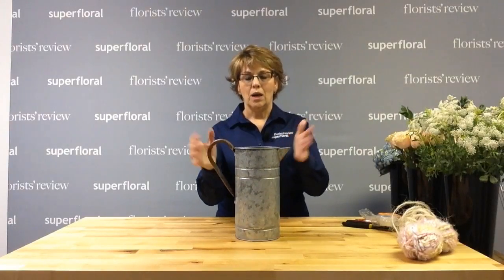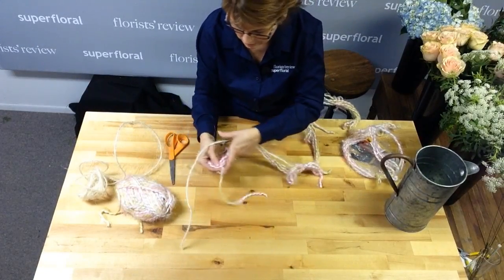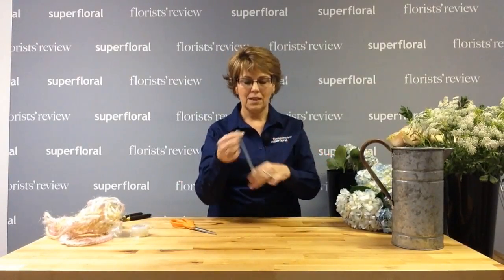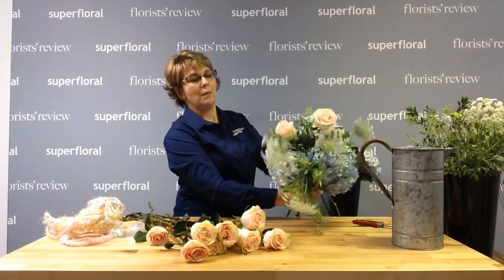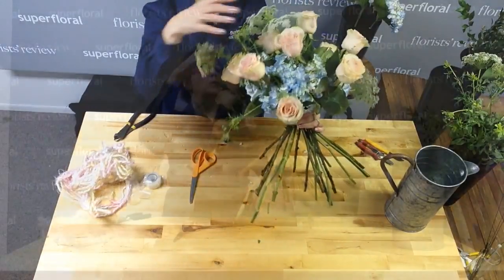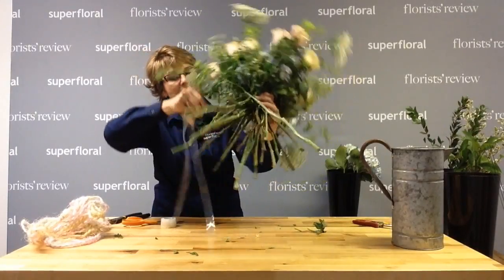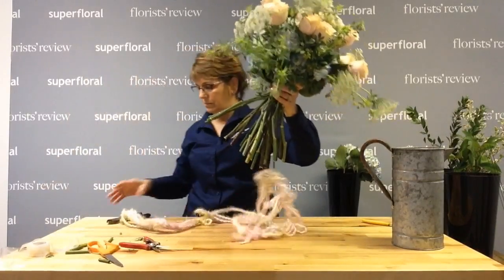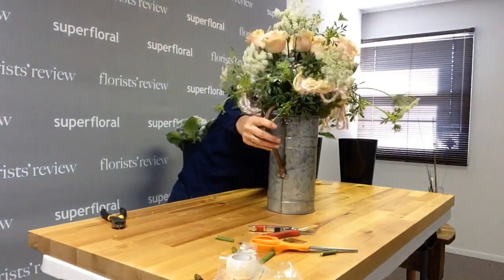FR Presents: Vintage Pitcher of Roses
Watch as Lori McNorton designs a bouquet of pink mondial roses & queen anne’s lace and share a binding yarn technique for a vintage look.